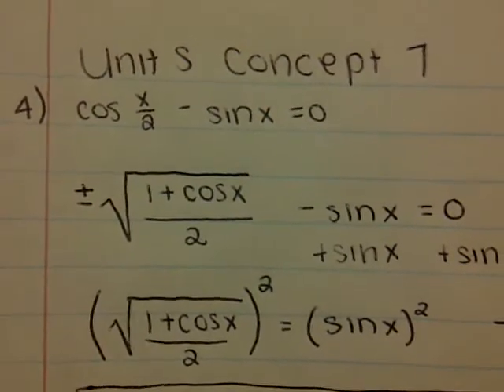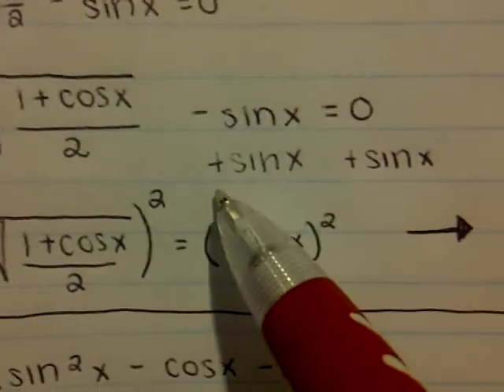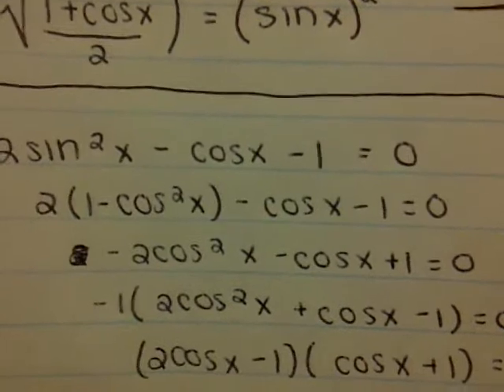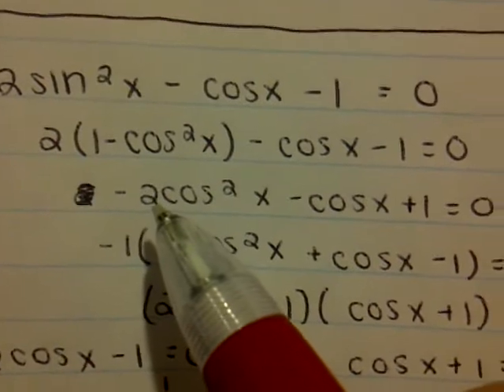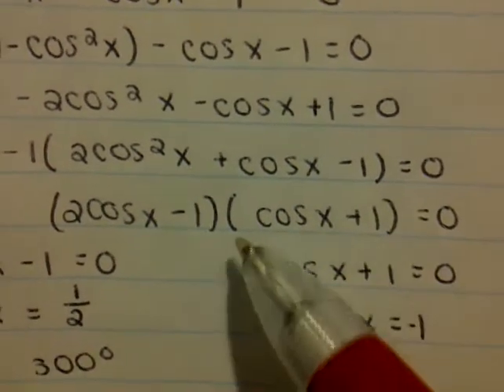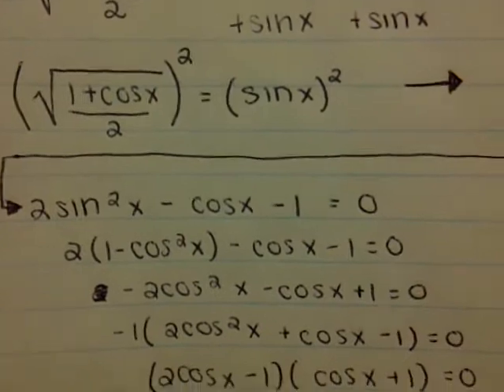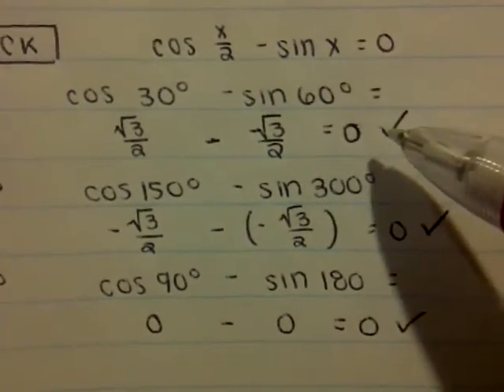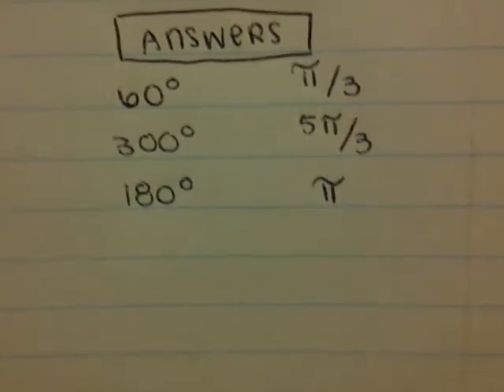Unit S Concept 7 #4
jfrgrejhg;rejgge